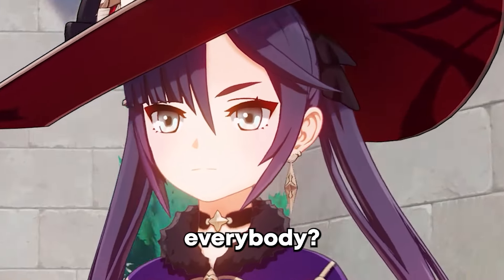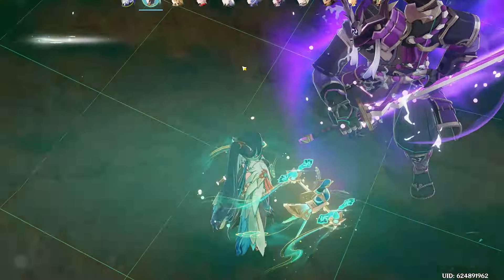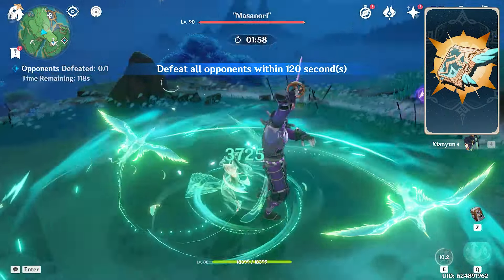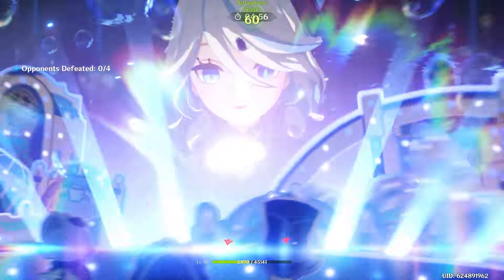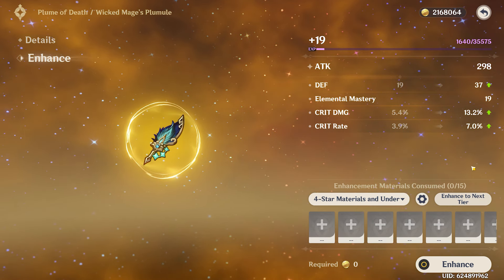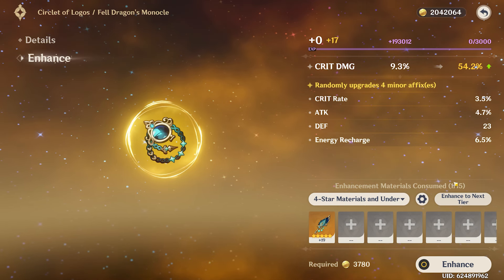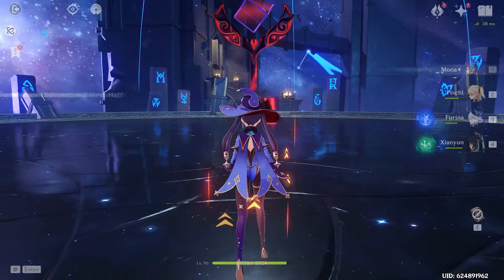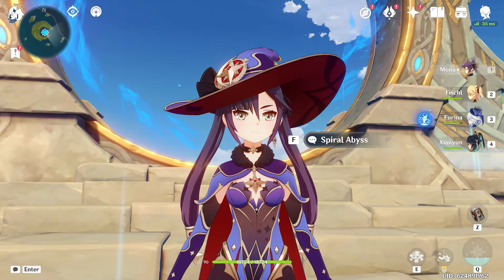plunge mona is completely broken...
Today we will Build the best possible Mona in Genshin Impact. Try to get the best Artifacts, Weapons, and Talents.